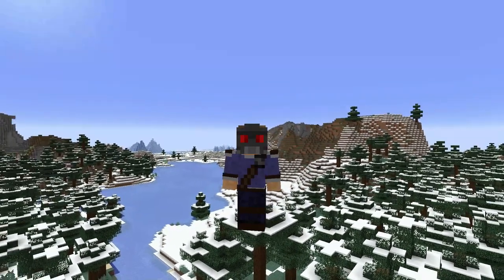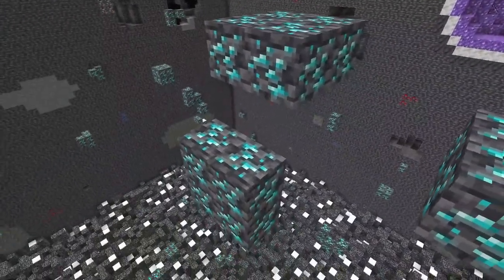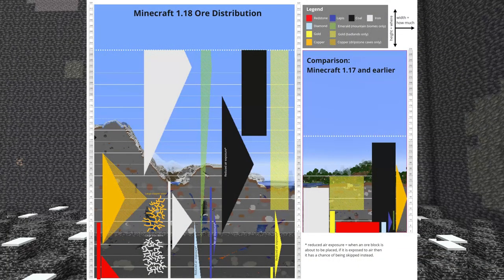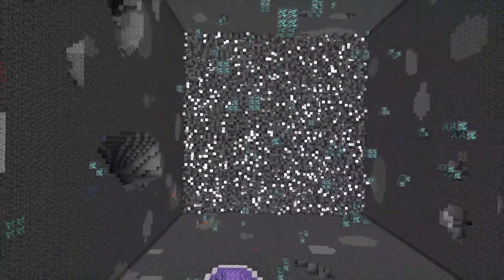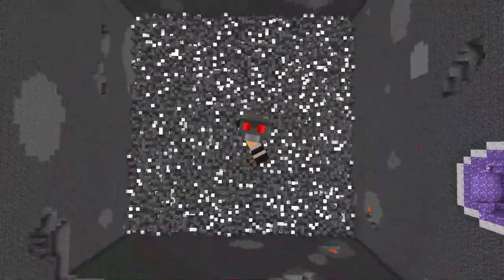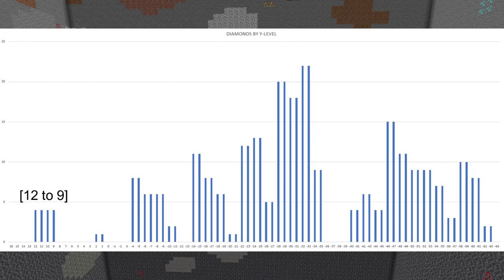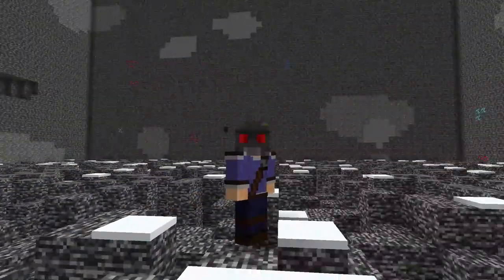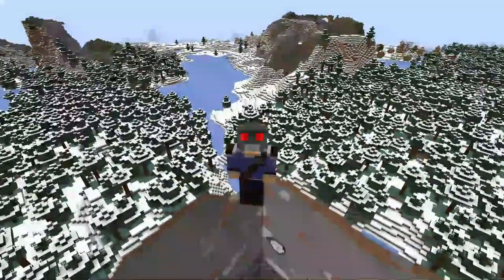BEST Y LEVEL FOR DIAMOND MINING (MINECRAFT 1.19)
The best Y level for Diamonds in 1.19. This has changed since Minecraft 1.18 dropped due to the increased world depth. So in this video we tested out what the best Y level for diamonds is in Minecraft 1.18 - and this remains the same now in 1.19.

I think mining for Diamonds is going to be very different from now on...

Cheers!